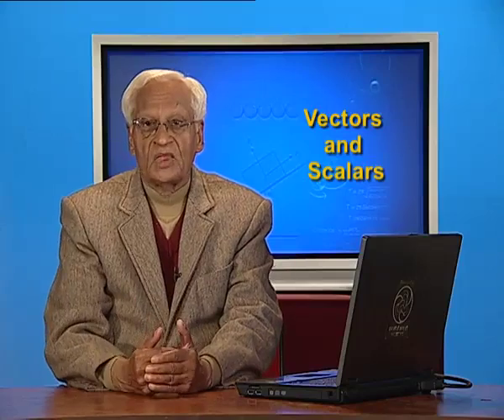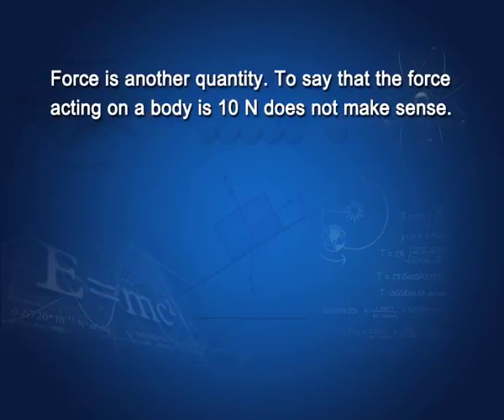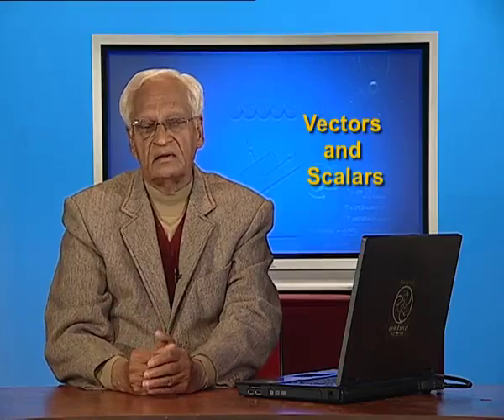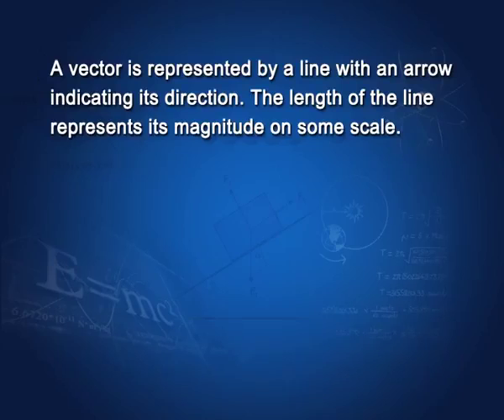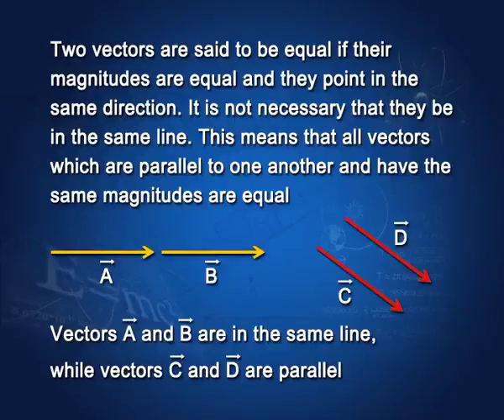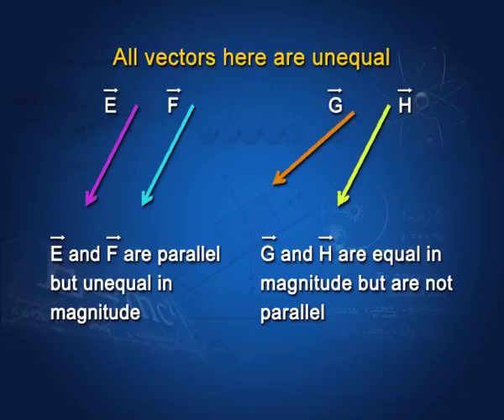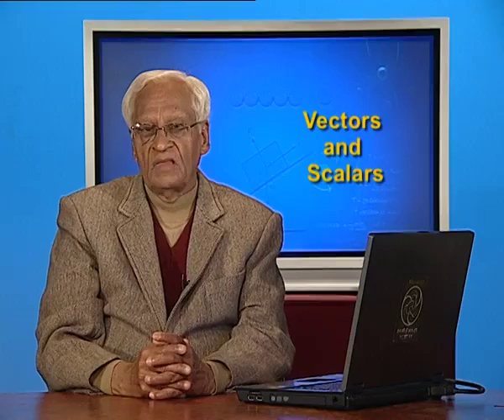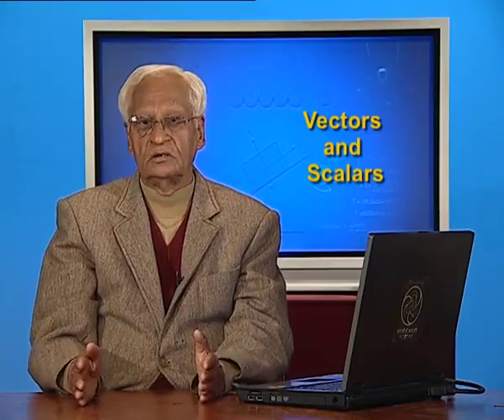9 A Introduction to Vector and Scalar